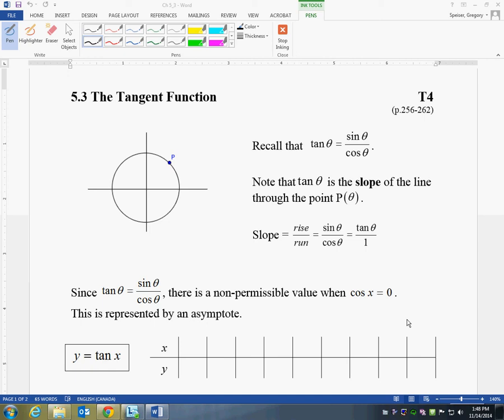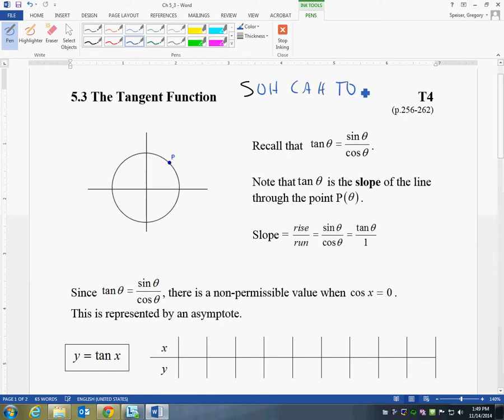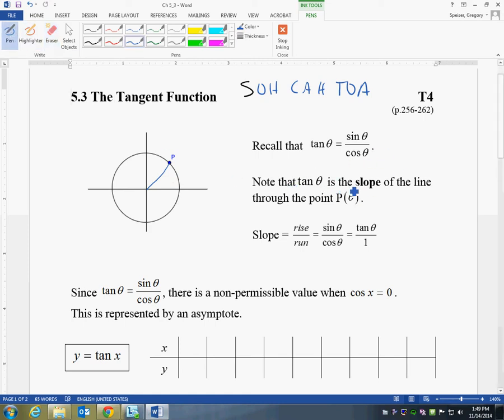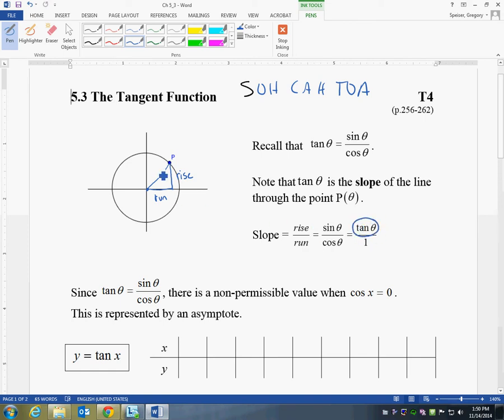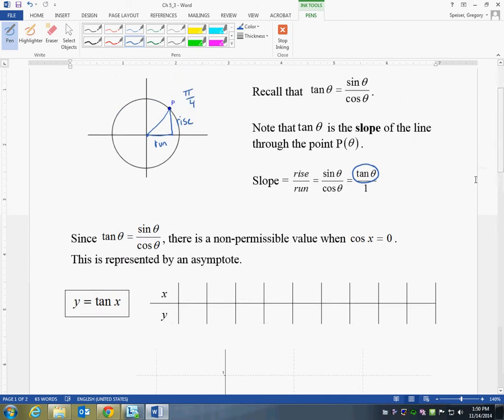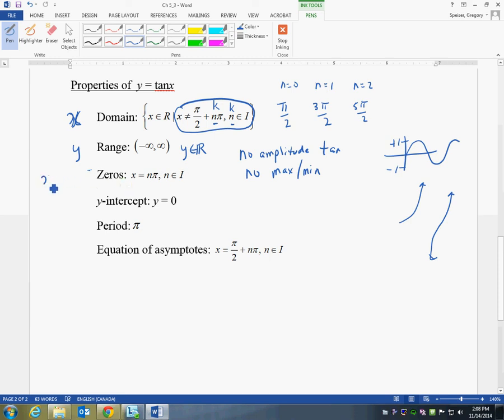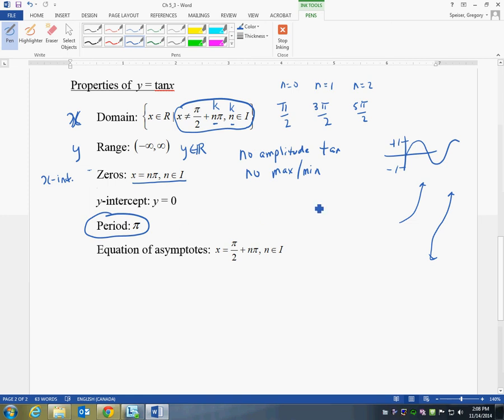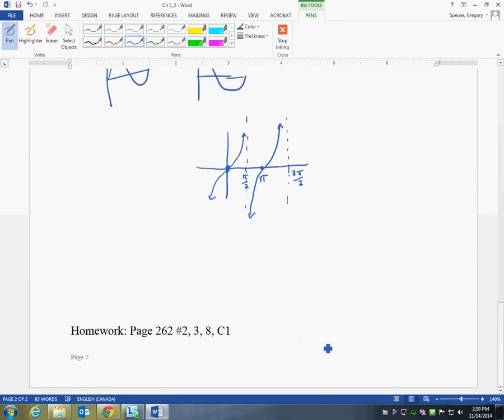Lesson 5_3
How often have you drawn a tangent to find slope?
What does this line have to do with opposite/adjacent?
Find out this and so much more.